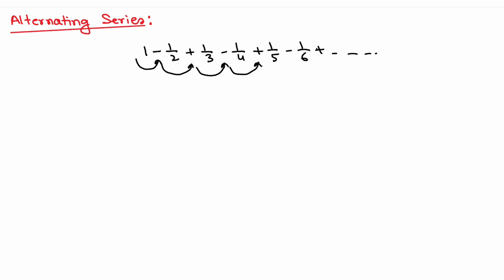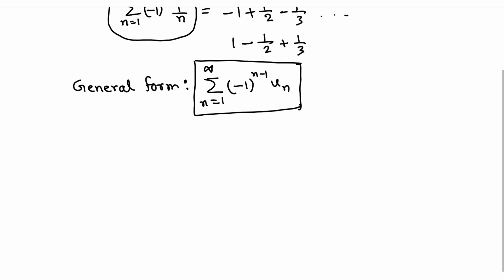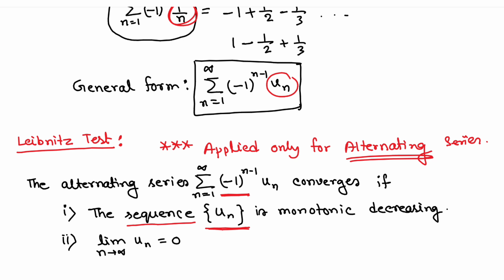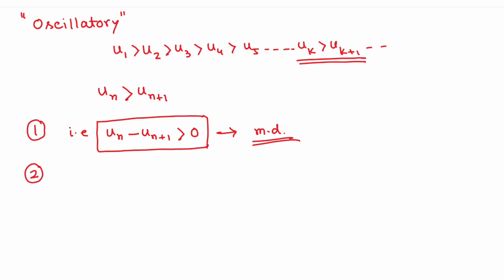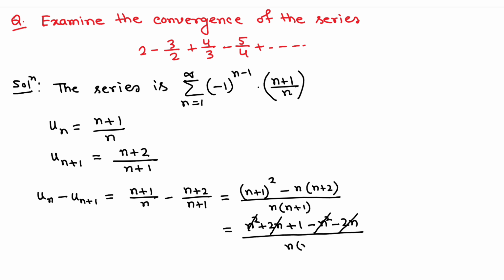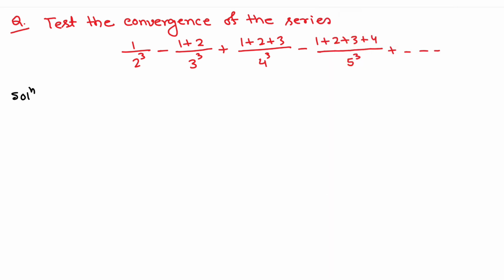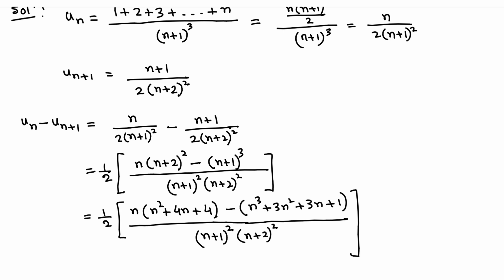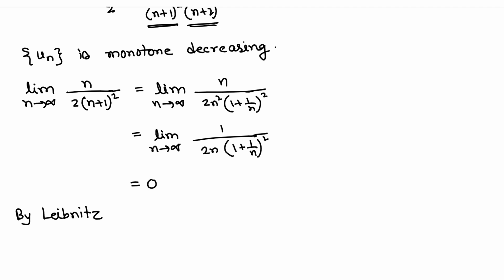Lec_2.11_Alternating Series | Infinite Series | Engineering Mathematics